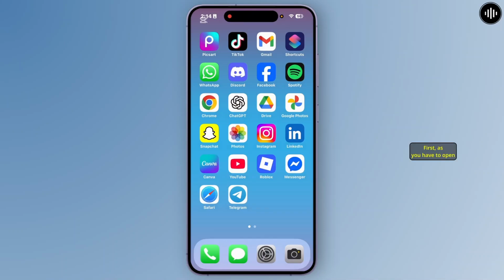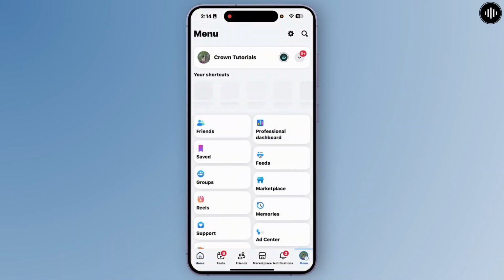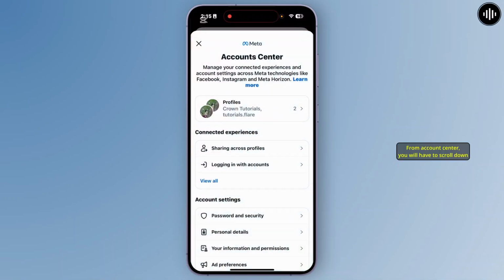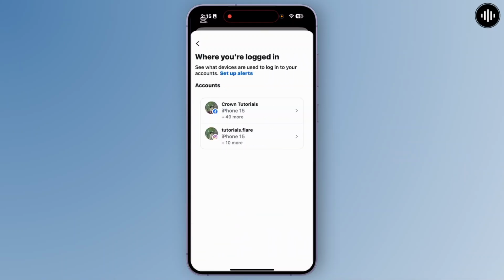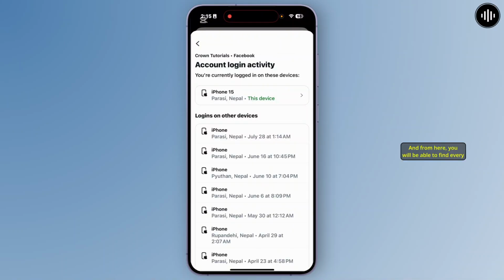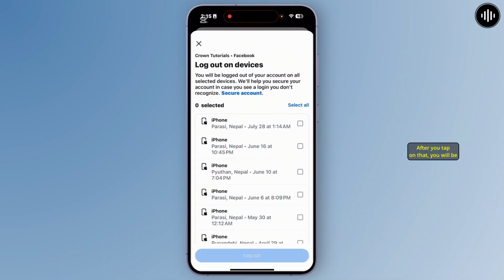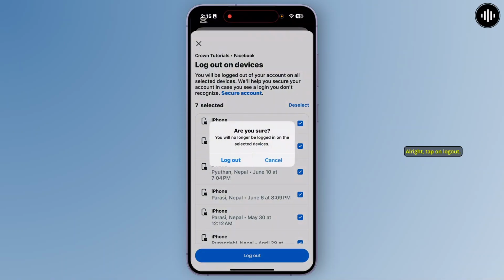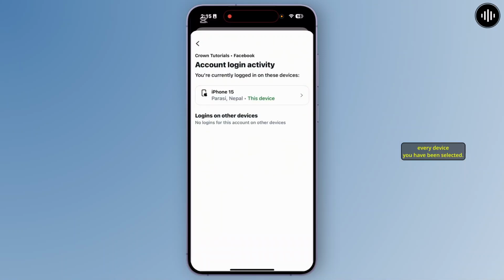How To Log Out Of Facebook Account On Other Devices 2025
Want to log out of your Facebook account on other devices for security or privacy reasons? This video will guide you through the steps on how to log out of Facebook from all devices quickly and easily. Whether you're asking, "How do I log out of Facebook on other devices?" or need help managing your active sessions, this tutorial has you covered. Learn the steps to secure your account and ensure no one else can access it. Watch now to see how you can log out of your Facebook account on other devices today!

Timestamps:
00:00 How To Log Out Of Facebook Account On Other Devices 2025
00:06 How Do I Log Out Of Facebook On Other Devices?